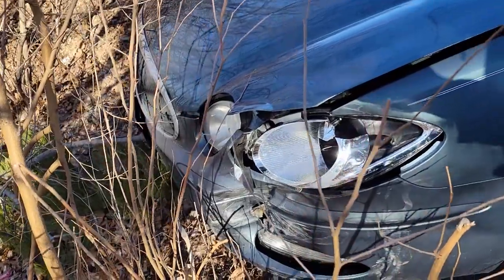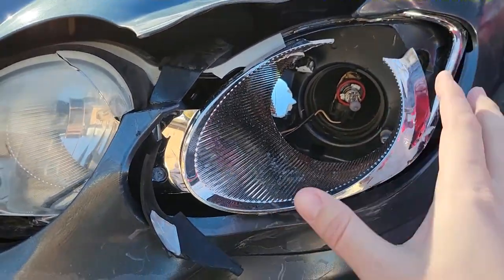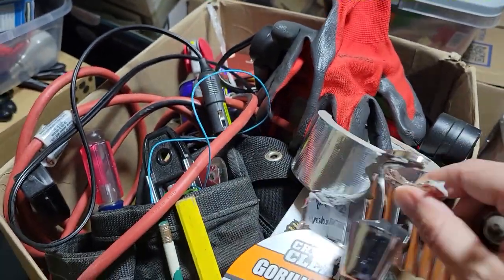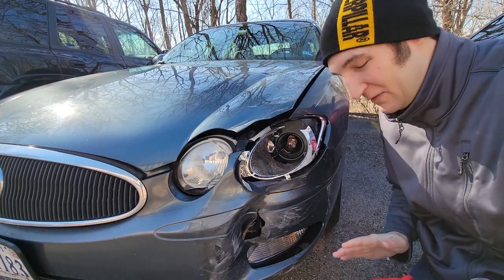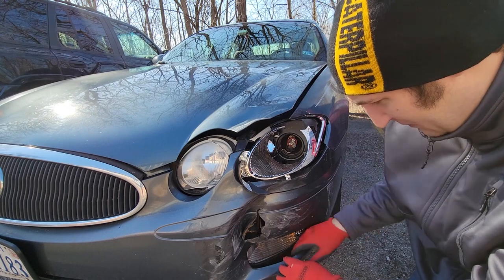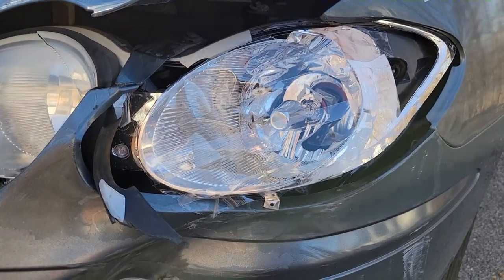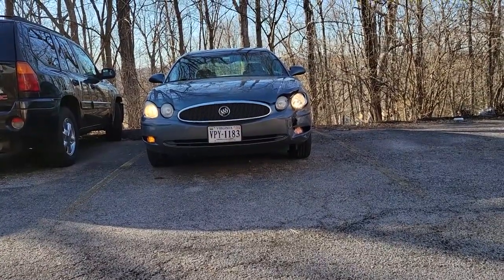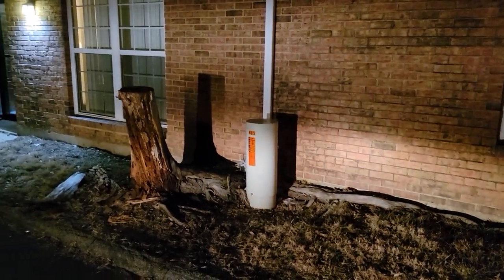Repairing the headlight on my Buick LaCrosse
In this video, I repair the headlight on my 2007 Buick Lacrosse.